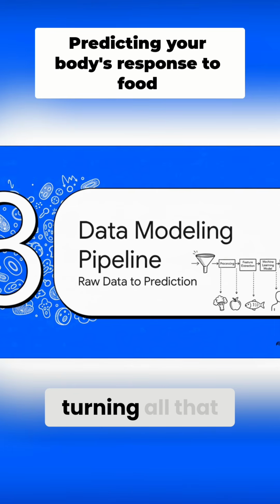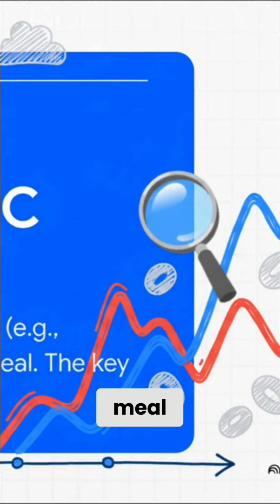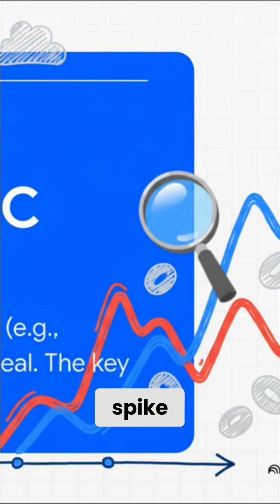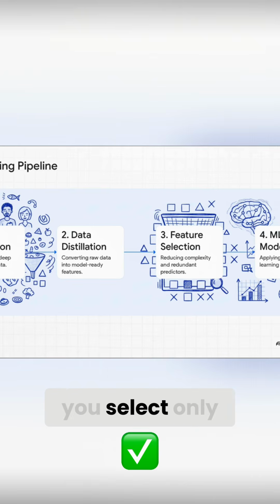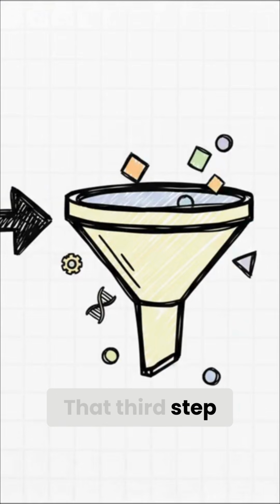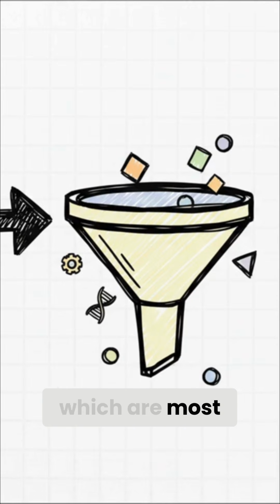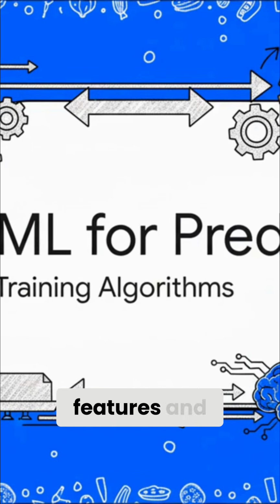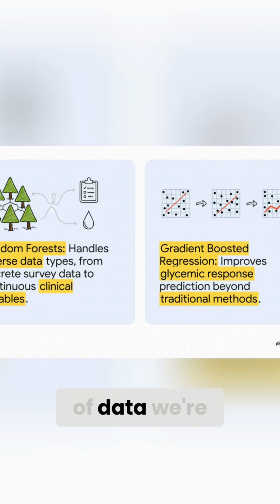This Algorithm Knows How Your Body Reacts to Food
We explore the data modelling pipeline from raw information to predictive analytics, explaining how machine learning algorithms help predict the body's response to food. The primary goal is to predict metrics like incremental area under the curve (IAUC), which quantifies spikes in substances such as glucose after eating. This approach enables more precise nutritional advice and enhanced metabolic health understanding. 💪